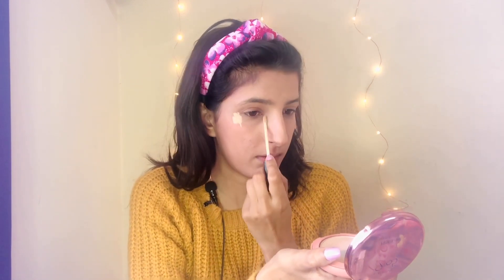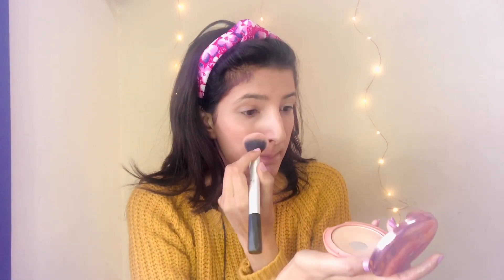Red Lipstick Blush hack/ Viral Blush Hack || Worked Or Waste Of Time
RED LIPSTICK MAKEUP HACK/ VIRAL BLUSH HACK || WORKED OR WASTE OF TIME ??

Hey everyone!

Thankyou for your support and love.

Okay! So in this video i have tried viral blush hack hack to know it worked or not.

If you want to know watch the whole video .

COPYRIGHT:
  Everything you see in this video was created by Ms. Chaudhary ( Kalpna Chaudhary) unless stated otherwise. Do not use the content provided without my permission.